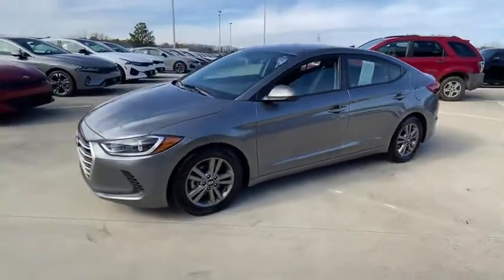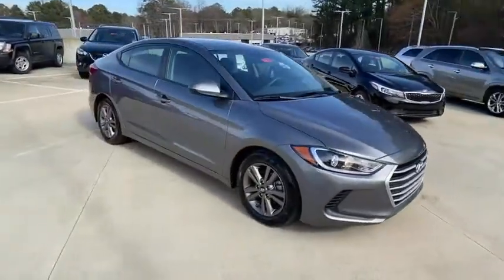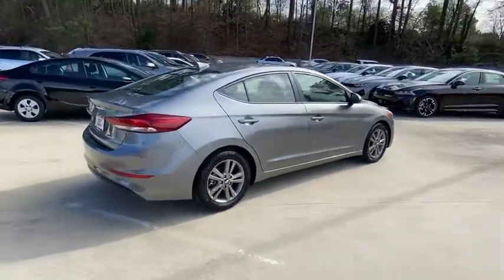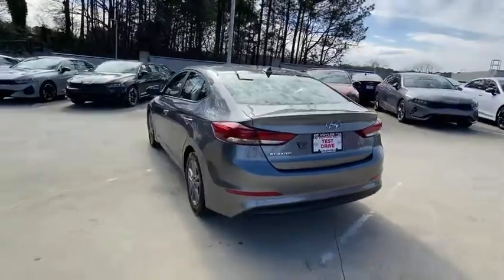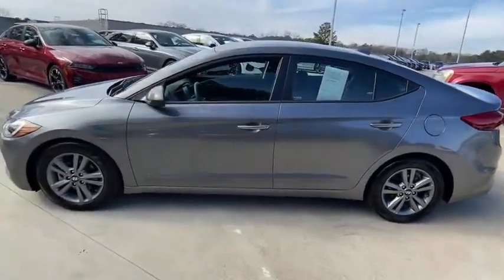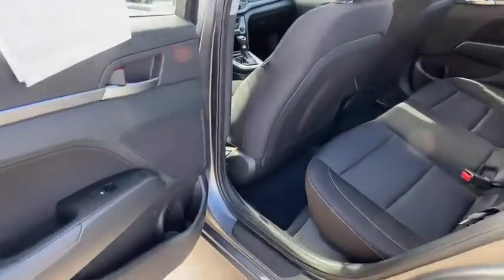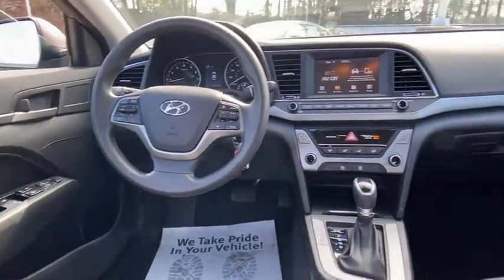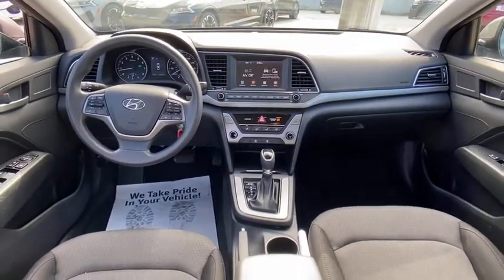2018 Hyundai Elantra Chamblee, Sandy Springs, Brookhaven, Norcross, Atlanta, GA 608983A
Machine Gray Used 2018 Hyundai Elantra available in Chamblee, Georgia at Ed Voyles Kia of Chamblee. Servicing the Sandy Springs, Brookhaven, Norcross, Atlanta, GA area.

2018 Hyundai Elantra SEL Machine Gray Fully Detailed Fresh Oil Change Bluetooth Backup Camera Elantra SEL 2.0L 4-Cylinder DOHC 16V 6-Speed Automatic with Shiftronic Machine Gray Black Seat Trim. SELClean CARFAX.Recent Arrival! Awards:* 2018 KBB.com 10 Coolest New Cars Under $20000 * 2018 KBB.com 10 Best Sedans Under $25000 * 2018 KBB.com 10 Most Awarded Brands * 2018 KBB.com 5-Year Cost to Own Awards Odometer is 20002 miles below market average! 28/37 City/Highway MPGCome experience the difference at Ed Voyles Kia of Chamblee the only Kia dealership inside the perimeter.
MACHINE GRAY,BLACK  CLOTH SEAT TRIM,Compact Spare Tire Mounted Inside Under Cargo,Wheels: 16 x 6.5 Alloy,Body-Colored Front Bumper,Trunk Rear Cargo Access,Body-Colored Power Heated Side Mirrors w/Manual Folding,Variable Intermittent Wipers,Light Tinted Glass,Clearcoat Paint,Black Side Windows Trim and Black Rear Window Trim,Fully Galvanized Steel Panels,Steel Spare Wheel,Fully Automatic Projector Beam Halogen Daytime Running Lights Preference Setting Headlamps w/Delay-Off,Body-Colored Rear Bumper w/Gray Rub Strip/Fascia Accent,Black Grille w/Metal-Look Accents,Perimeter/Approach Lights,Tires: P205/55R16,Fixed Rear Window w/Defroster,Body-Colored Door Handles,Full Cloth Headliner,Perimeter Alarm,Redundant Digital Speedometer,Trip Computer,Front Center Armrest,Delayed Accessory Power,Power Rear Windows,Front Bucket Seats -inc: 6-way adjustable manual drivers seat  height adjustment for both driver & passenger and adjustable front head restraints,Manual Air Conditioning,Remote Releases -Inc: Mechanical Cargo Access and Mechanical Fuel,Interior Trim -inc: Metal-Look Instrument Panel Insert  Metal-Look Door Panel Insert  Metal-Look/Piano Black Console Insert and Metal-Look Interior Accents,Glove Box,Urethane Gear Shifter Material,6-Way Passenger Seat -inc: Manual Recline and Fore/Aft Movement,Full Carpet Floor Covering,Fade-To-Off Interior Lighting,Gauges -inc: Speedometer  Odometer  Engine Coolant Temp  Tachometer  Trip Odometer and Trip Computer,Cloth Seat Trim,Radio: AM/FM/HD/SiriusXM/MP3 Display Audio -inc: 7-inch w/high resolution touchscreen  6 speakers  Android Auto  Apple CarPlay  Bluetooth hands-free phone system w/voice recognition  iPod/USB/MP3 auxiliary input jacks and speed-sensitive automatic volume control,Analog Display,Front Map Lights,Power 1st Row Windows w/Driver 1-Touch Down,Window Grid And Roof Mount Antenna,Cargo Space Lights,Driver Foot Rest,Driver And Passenger Visor Vanity Mirrors,Radio w/Seek-Scan  Clock  Aux Audio Input Jack and Steering Wheel Controls,Outside Temp Gauge,60-40 Folding Split-Bench Front Facing Fold Forward Seatback Rear Seat,Carpet Floor Trim and Carpet Trunk Lid/Rear Cargo Door Trim,Power Door Locks w/Autolock Feature,Driver Seat,2 12V DC Power Outlets,Front Cupholder,2 LCD Monitors In The Front,Rear Cupholder,Day-Night Rearview Mirror,Full Floor Console w/Covered Storage  Mini Overhead Console w/Storage and 2 12V DC Power Outlets,Remote Keyless Entry w/Illuminated Entry  Illuminated Ignition Switch and Panic Button,Manual Adjustable Rear Head Restraints,Manual Tilt/Telescoping Steering Column,Air Filtration,FOB Controls -inc: Cargo Access,Cruise Control w/Steering Wheel Controls,HVAC -inc: Underseat Ducts,Instrument Panel Covered Bin  Driver / Passenger And Rear Door Bins,Torsion Beam Rear Suspension w/Coil Springs,Gas-Pressurized Shock Absorbers,Engine: 2.0L DOHC 16V 4-Cylinder D-CVVT MPI,Electric Power-Assist Speed-Sensing Steering,Front Anti-Roll Bar,Transmission: 6-Speed Automatic w/SHIFTRONIC -inc: drive mode select (normal  eco & sport),Single Stainless Steel Exhaust,3.06 Axle Ratio,14 Gal. Fuel Tank,4-Wheel Disc Brakes w/4-Wheel ABS  Front Vented Discs  Brake Assist and Hill Hold Control,60-Amp/Hr 550CCA Maintenance-Free Battery w/Run Down Protection,Strut Front Suspension w/Coil Springs,120 Amp Alternator,Front-Wheel Drive,Dual Stage Driver And Passenger Front Airbags,Back-Up Camera,ABS And Driveline Traction Control,Curtain 1st And 2nd Row Airbags,Blind Spot Detection (BSD) with Lane Change Assist (LCA) Blind Spot,Airbag Occupancy Sensor,Outboard Front Lap And Shoulder Safety Belts -inc: Rear Center 3 Point  Height Adjusters and Pretensioners,Driver Knee Airbag,Tire Specific Low Tire